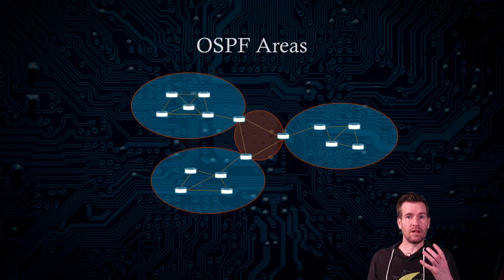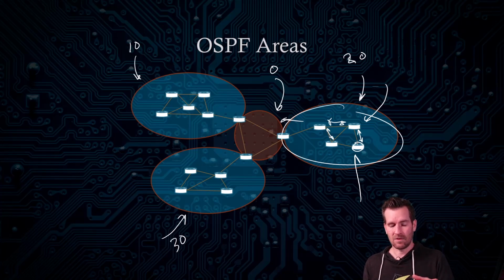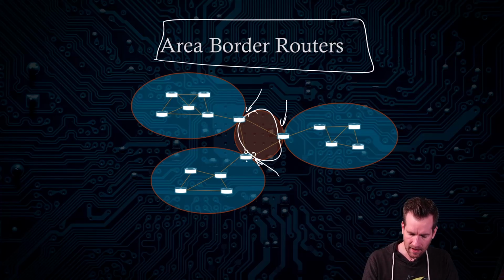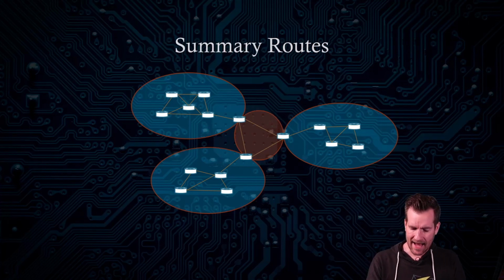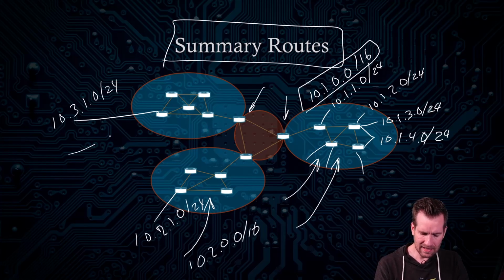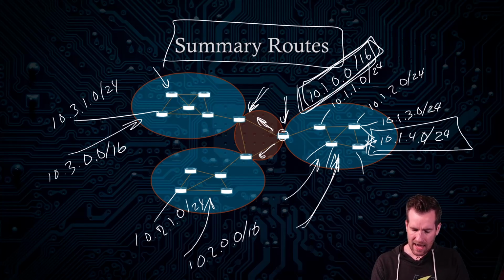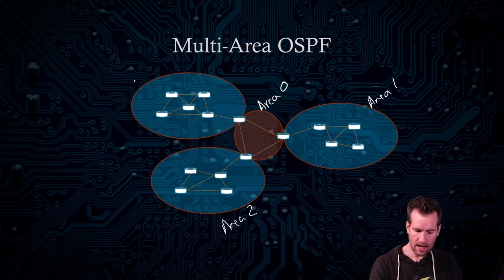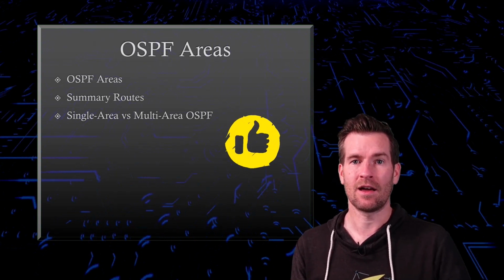CCNA WANs 7-8: OSPF Areas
🌐 Exploring OSPF Areas: Dive into the concept of OSPF areas and understand their significance in managing large networks more efficiently. Learn how breaking down networks into smaller areas helps streamline OSPF operations and reduces network complexity.

🔍 Understanding Area Border Routers: Discover the role of Area Border Routers (ABRs) in OSPF networks and how they facilitate communication between different OSPF areas. Explore their function as gateways and their role in summarizing routes.

🛣️ Implementing Summary Routes: Explore the benefits of summary routes in OSPF and how they help optimize routing table sizes by summarizing multiple networks into a single route entry. Learn how summary routes reduce the amount of routing information exchanged between areas.

🔀 Single Area vs. Multi-Area OSPF: Understand the differences between single-area and multi-area OSPF networks and the considerations for choosing the appropriate OSPF design based on network size and complexity.

💡 Practical Examples and Configurations: Follow along as we discuss OSPF area configurations, summary route implementations, and network design considerations, providing insights into practical OSPF deployment scenarios.